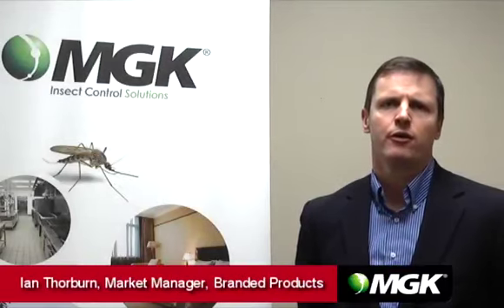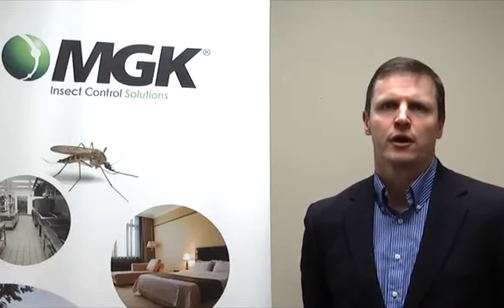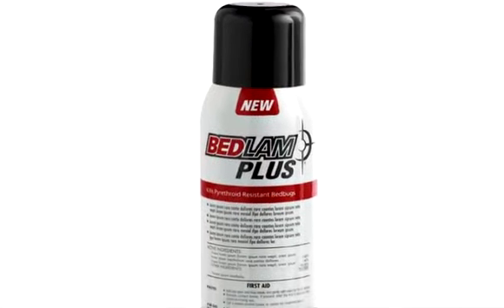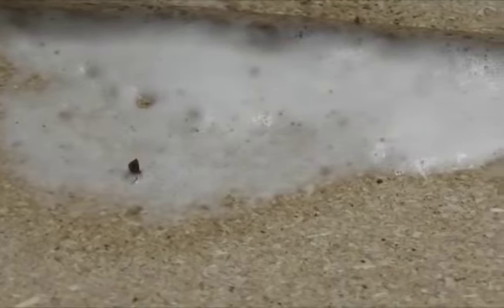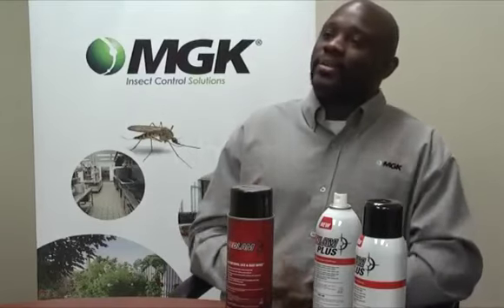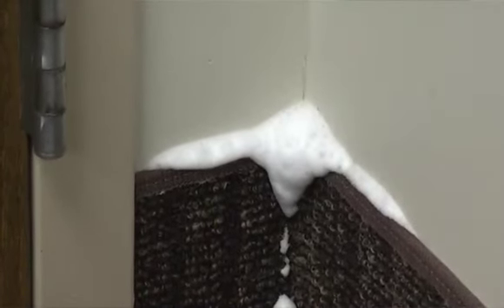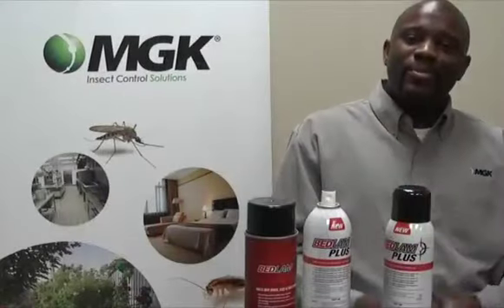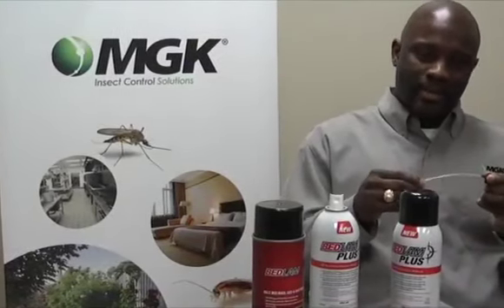MGK's Bedlam Plus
Learn about bed bug control using new Bedlam Plus from MGK.  Key product attributes and advantages are discussed.